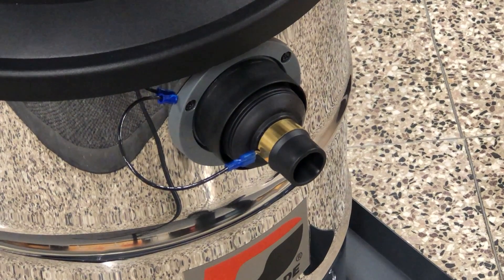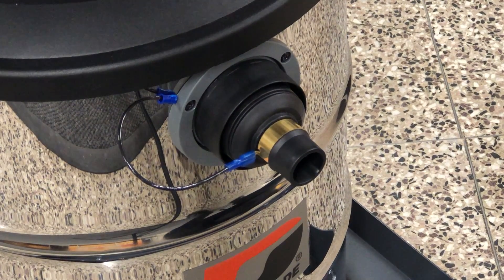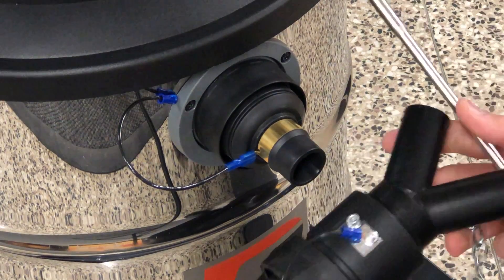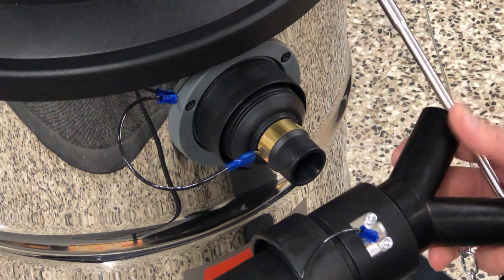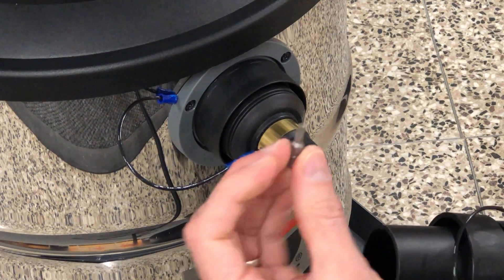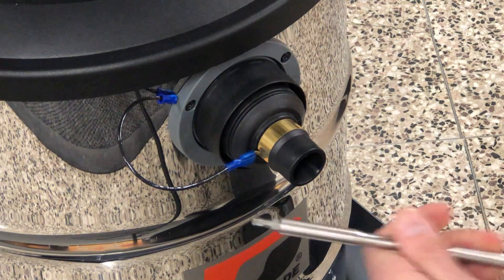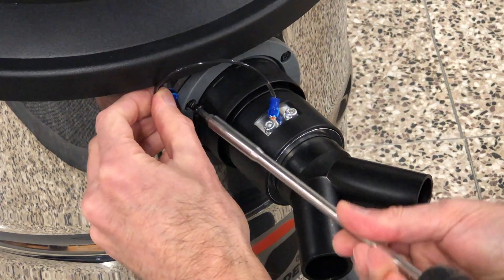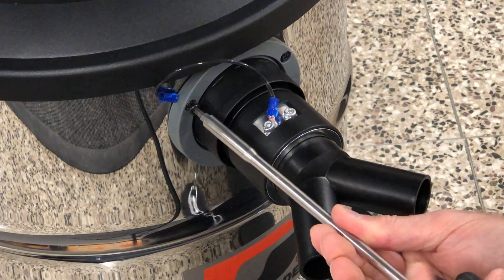61562 Y inlet install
How to install the Y inlet on Dynabrade's Mini-Raptor portable vacuum.